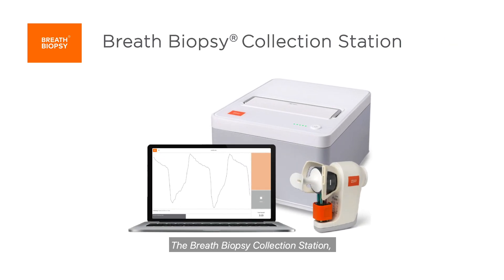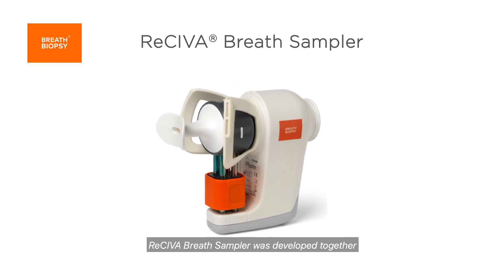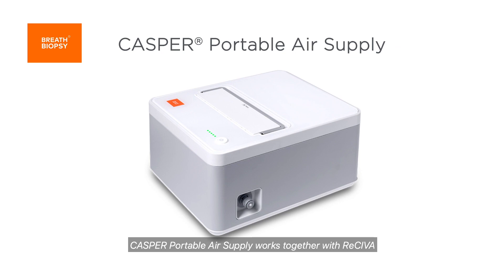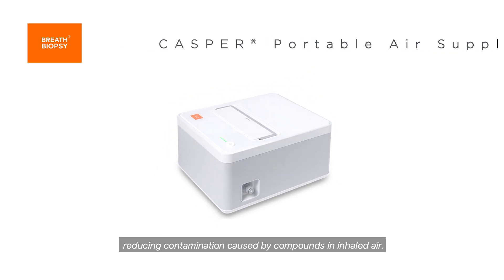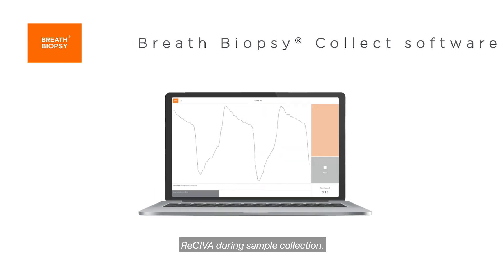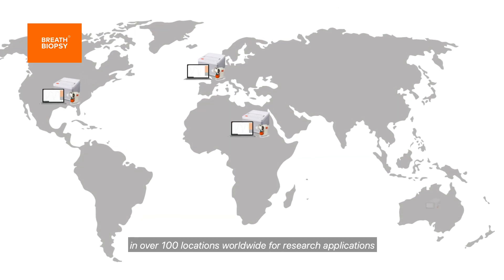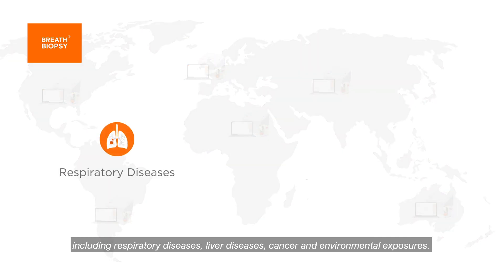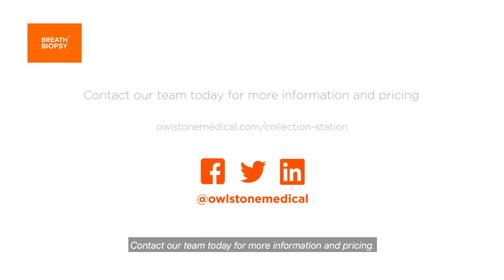Breath Biopsy® Collection Station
This video explains how the collection station enables researchers to gather clean data to be analysed with ease.
🦉Owlstone Medical is on a mission to save 100,000 lives and reduce healthcare costs by 1.5 billion dollars.